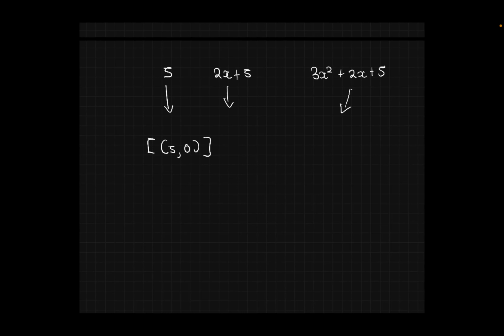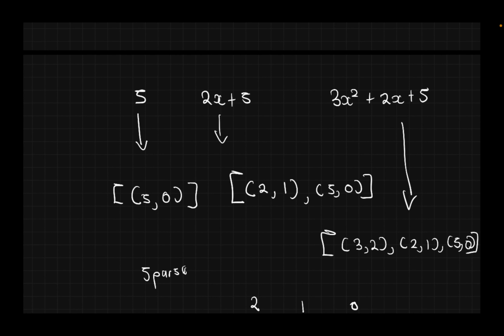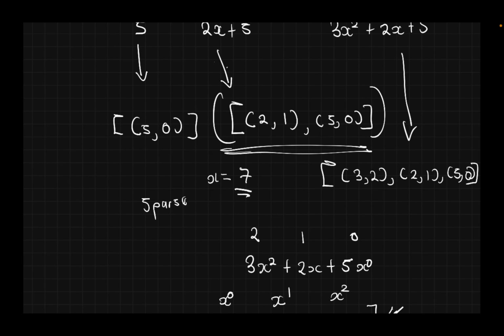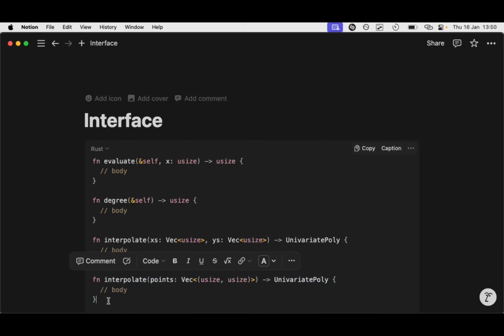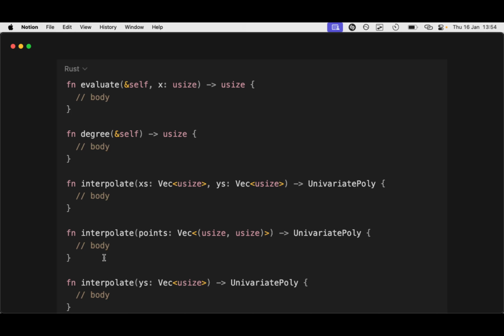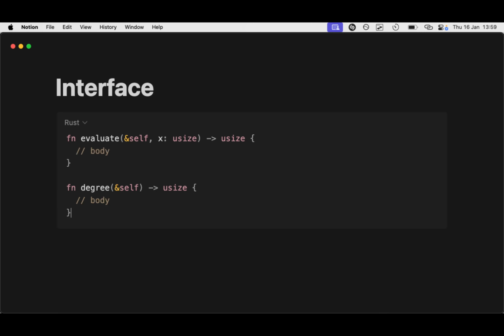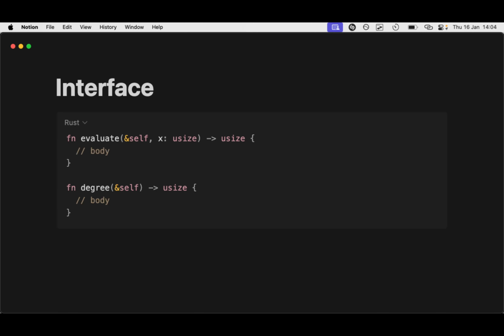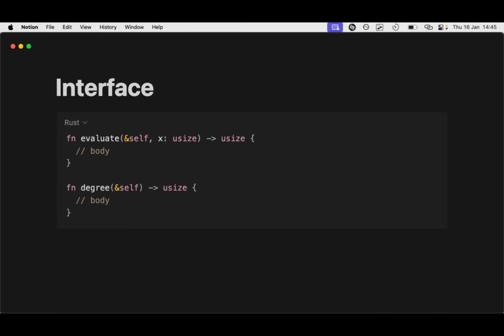Univariate Implementation Design session - (16/01/2025)